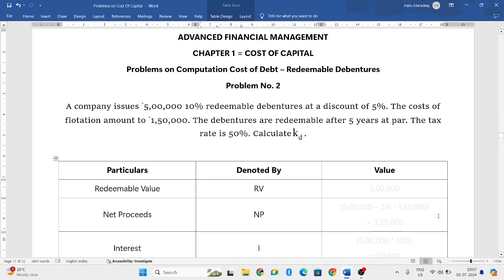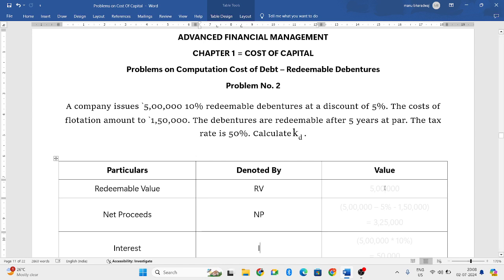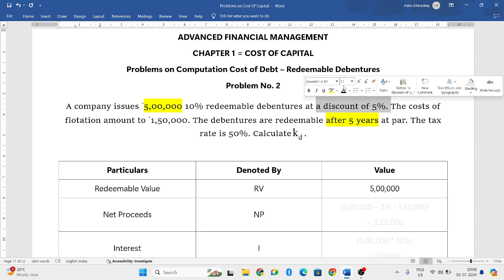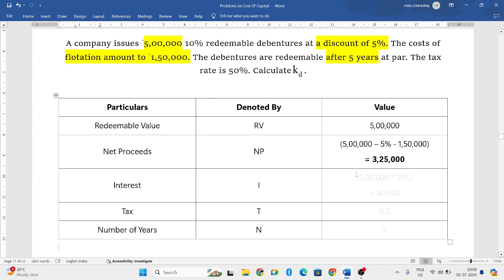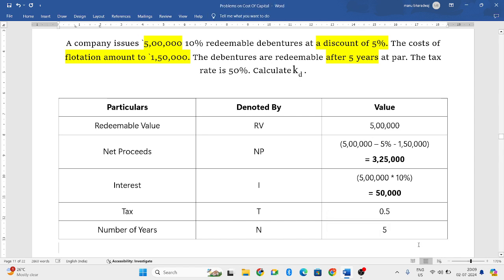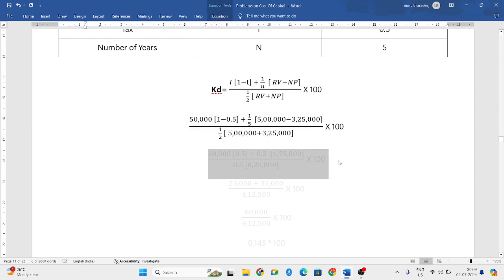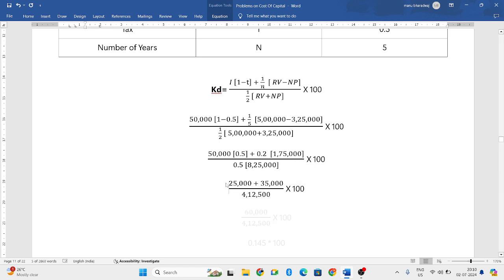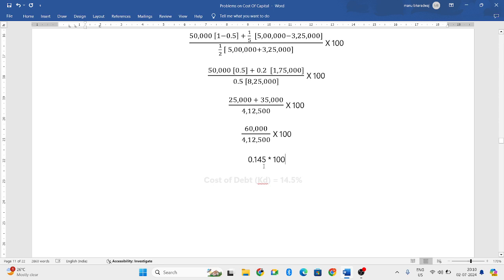Problem on Cost of Redeemable Debt | Part 2 | Cost of Capital | Advanced Financial Management